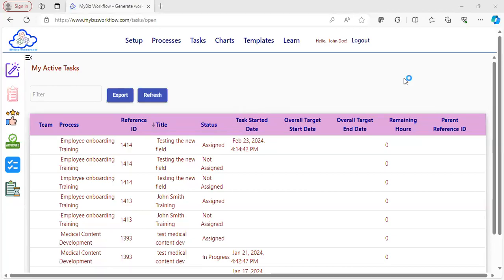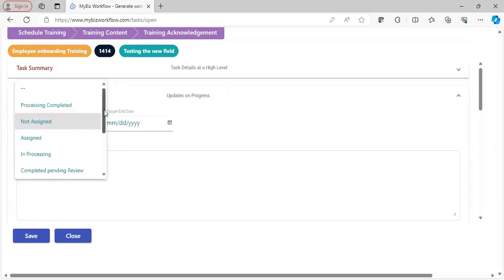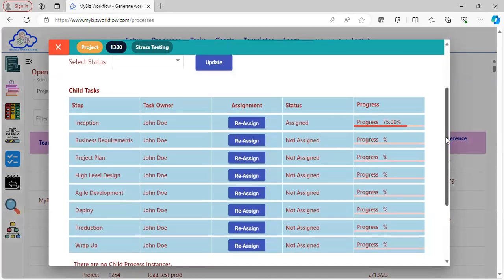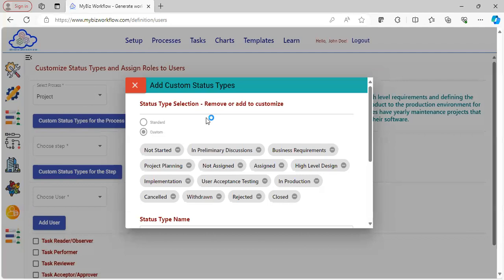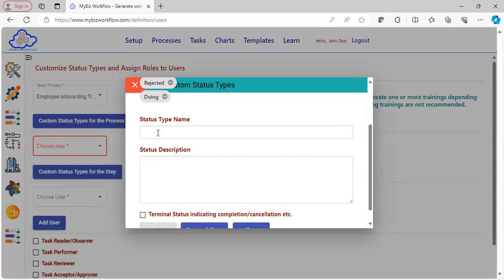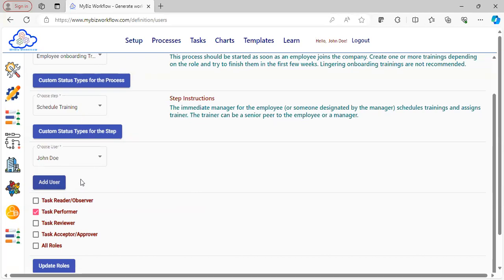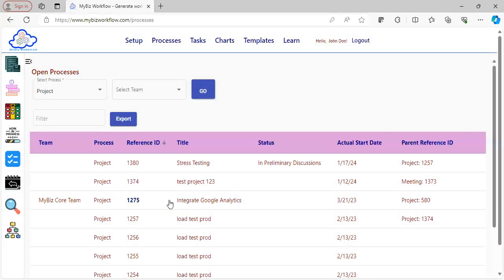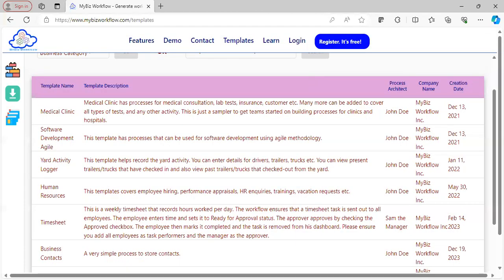Citizen Dev Lesson#4: Milestones to reflect status of a workflow